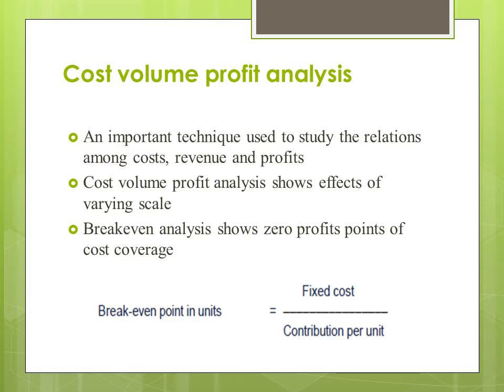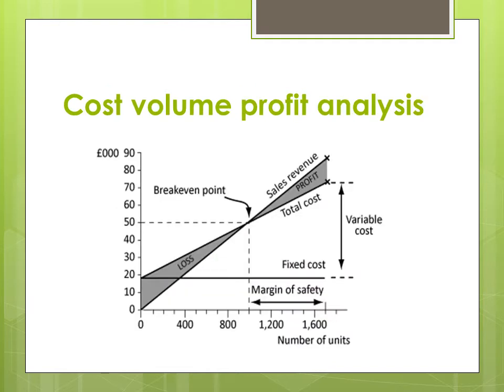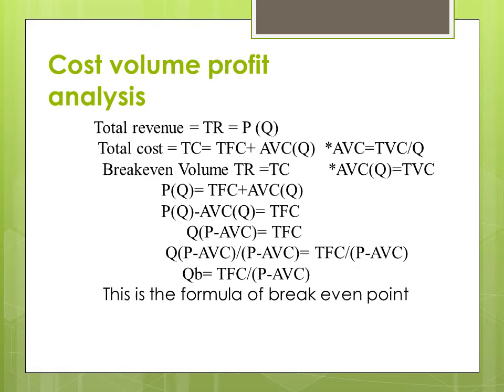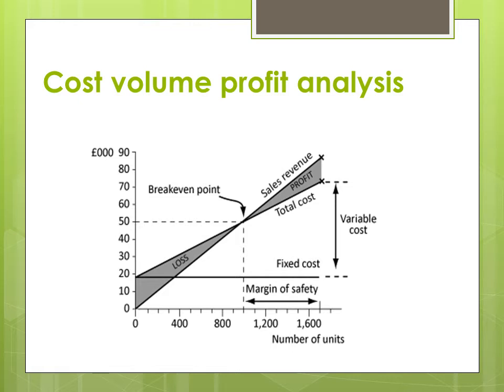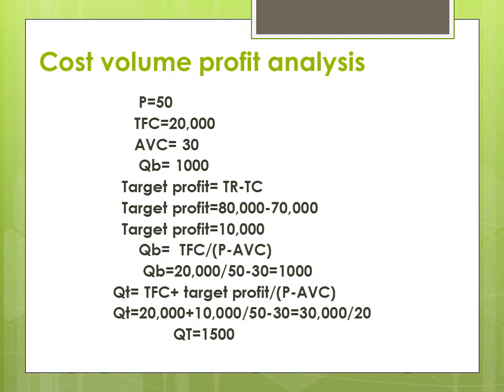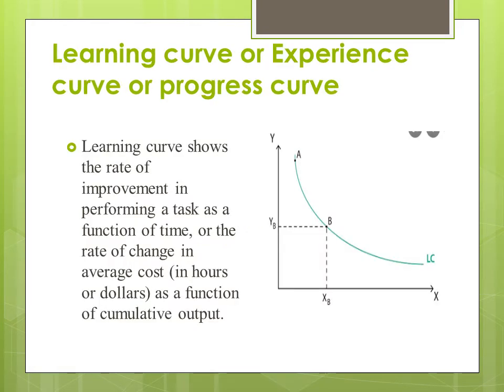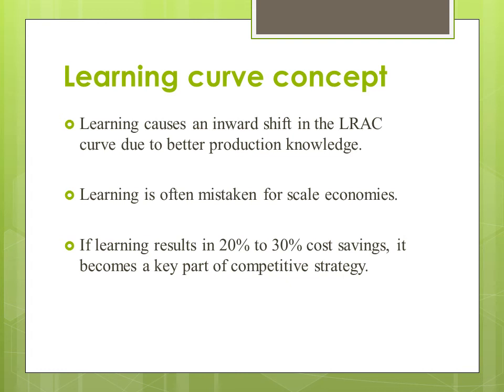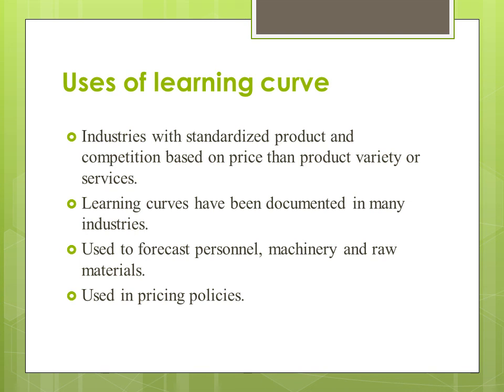Cost Volume Profit Analysis/Break-Even Point/Learning Curve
Hi Students we will discuss this lecture in the next physical class, Insha Allah please have an eye view before the next class